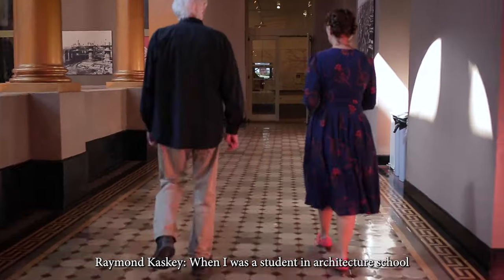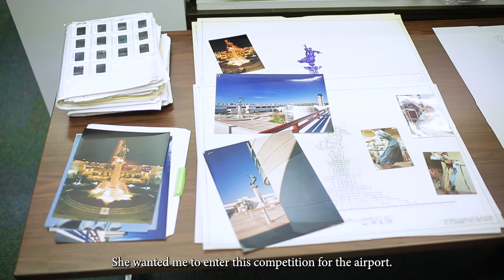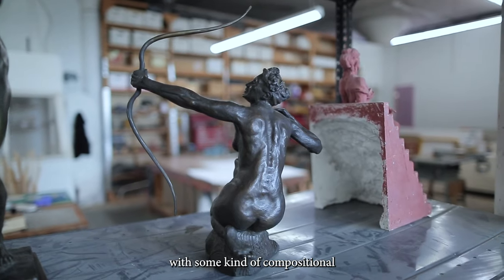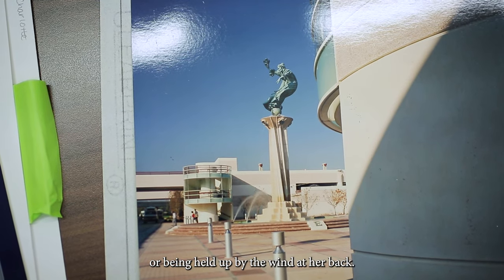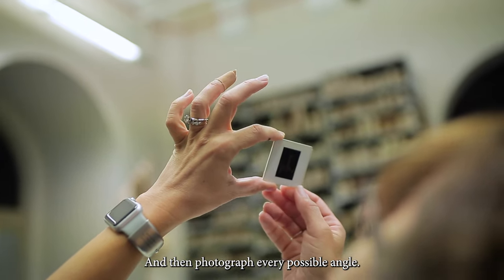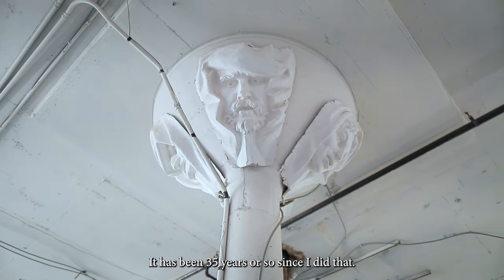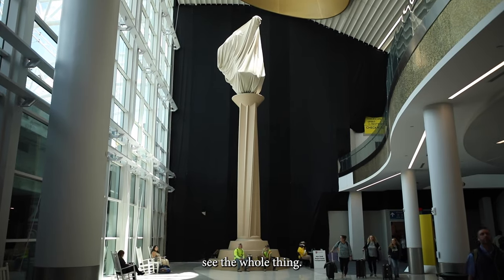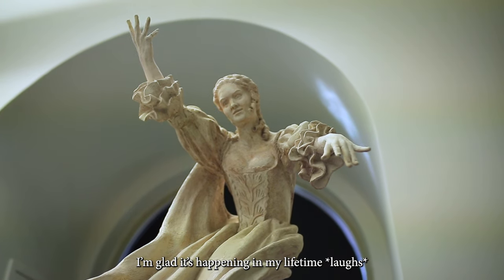Creating 'Queen Charlotte'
Legendary national artist Raymond Kaskey reflects on the inspiration behind the public artwork “Queen Charlotte” (1990) at Charlotte Douglas International Airport. As part of the airport’s Destination CLT project, which includes a new terminal expansion, the monumental sculpture is now located in a prominent location within the new terminal building.

One of the key features of the renovated terminal is an oculus that shines natural light onto “Queen Charlotte.” ASC contracted with Kaskey for the design, fabrication and installation of a new plinth for the sculpture inside the terminal.

The monumental sculpture was originally commissioned by Queens Table, a group of anonymous donors that celebrate Charlotte by funding public art projects that enhance the quality of life in the city.